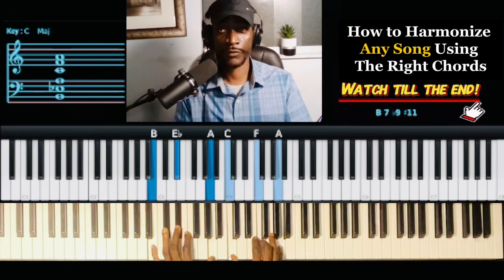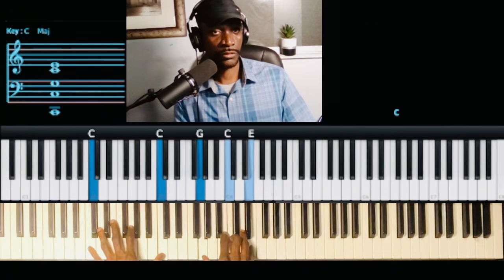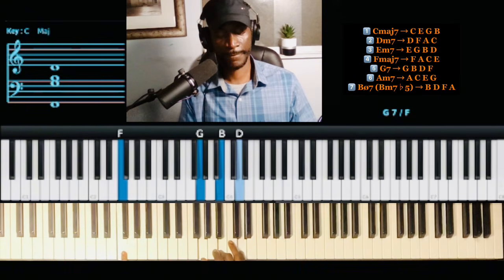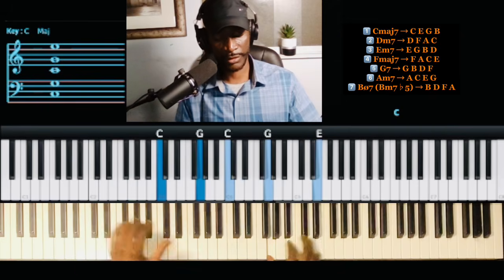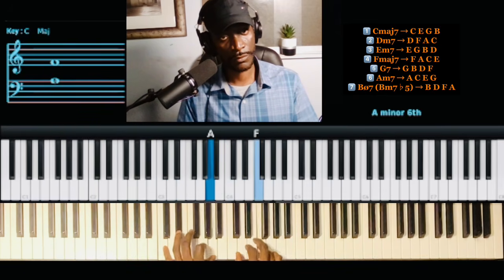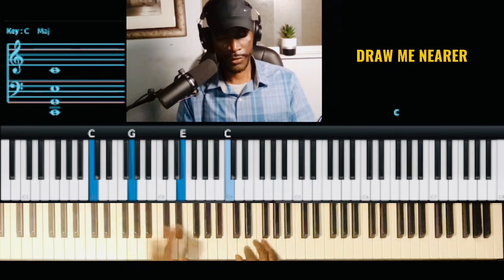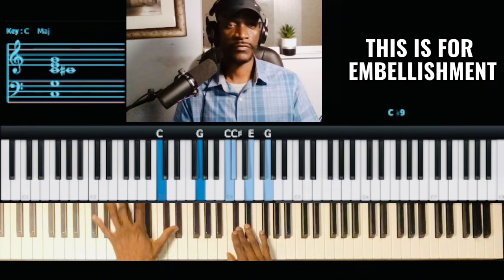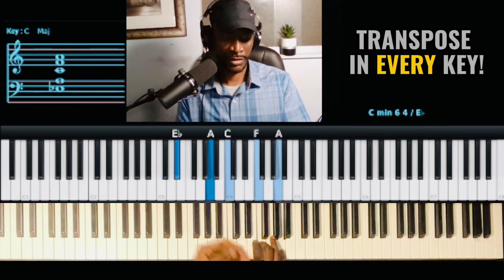The SIMLE Process I Use To Harmonize Any Gospel Song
Learn how to harmonize any song on piano by starting with the melody and using the scale chords in the key to choose the right harmony. In this lesson, I demonstrate the concept in the key of C and show how melody notes can guide you toward chords that actually fit instead of guessing.

You’ll see how I use major and minor scale chords, Gsus4, A minor 7, diminished harmony, and other chord choices around the melody. I also explain how the same harmonization concept can be moved into other keys.

If you’re an intermediate gospel pianist or church musician who already knows basic chords but struggles to know which chord to play underneath a melody, this lesson will help you connect the melody to the harmony and apply the concept to many different songs.

The goal is simple: know the melody, understand the scale chords in the key, and use those chords to harmonize songs more naturally.

This approach is used by church musicians all over the world, including players in:
VIDEO CHAPTERS

0:00 Why Your Song Harmonization Sounds Wrong
0:40 Start With the Melody
1:30 Using Scale Chords to Choose the Right Chord
2:30 Matching Melody Notes With Chords
3:25 Using Sus, Minor 7th and Dominant Chords
4:20 Adding Diminished Chords for Movement
5:05 Applying the Same Method in Other Keys
5:55 How to Harmonize Any Song More Easily
🇺🇸 United States
🇬🇧 United Kingdom
🇨🇦 Canada
🇬🇭 Ghana
🇳🇬 Nigeria
🇿🇦 South Africa
🇰🇪 Kenya
🇦🇺 Australia
🇳🇿 New Zealand

🎹 KEYBOARDS I RECOMMEND

🔥 Nord Stage 4 (88-Key)

🎹 Beginner Weighted Yamaha Keyboard
🎼 TUTORIAL GEAR I USE

🎤 Shure SM7B Dynamic Studio Microphone

🔌 MIDI to USB Interface Cable

⚡ Cloudlifter CL-1

🎹 Yamaha FC4A Sustain Pedal

🪑 Keyboard Stand & Bench Set
🙏 Thank you for supporting the channel! My goal is to help intermediate gospel musicians finally break through and play with confidence.